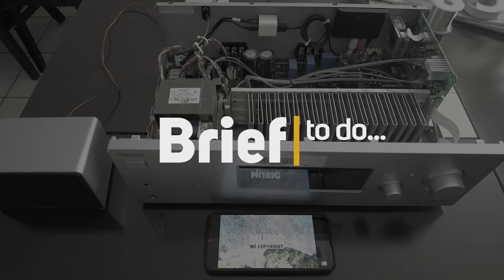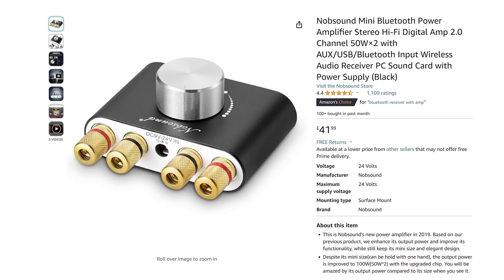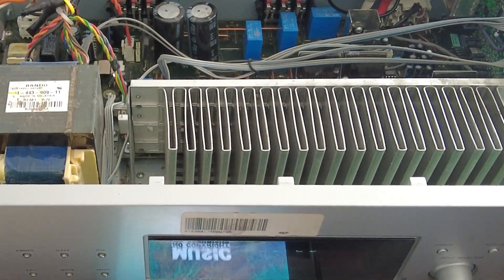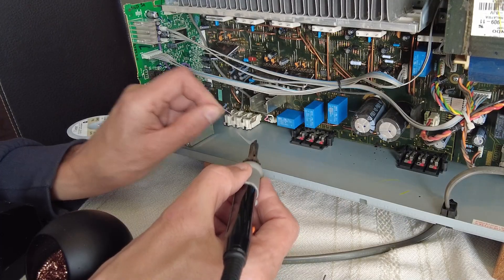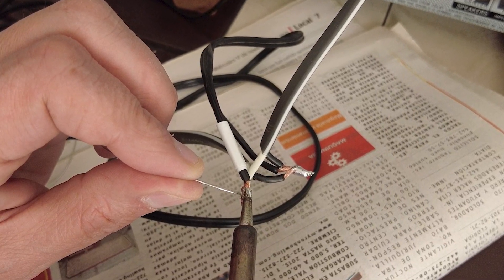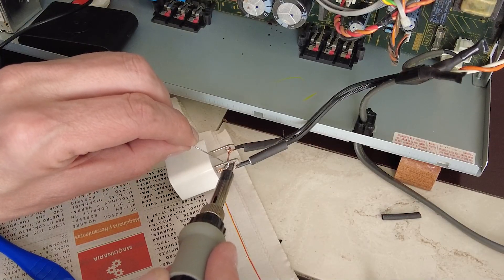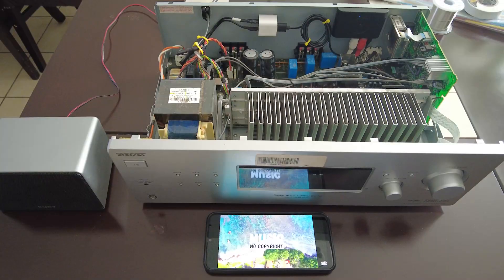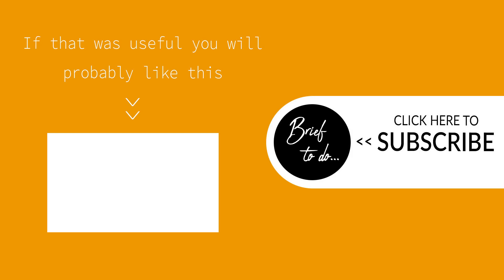Bluetooth Vintage Stereo Install 🎵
Easily install a Bluetooth receiver internally in your treasured vintage stereo to finally have streaming music with the fidelity that only an old stereo can give. Unlike most solutions this Bluetooth receiver is powered from within the old stereo.  This install was done on a 80's Sony amplifier and a Panasonic RXDT707 stereo.

Yes, you could have a Bluetooth audio receiver hanging off the rear but that is messy solution imho with more cables visible plus the need for an additional plug.

Bluetooth Receiver
Soldering Iron Kit
Digital Multimeter